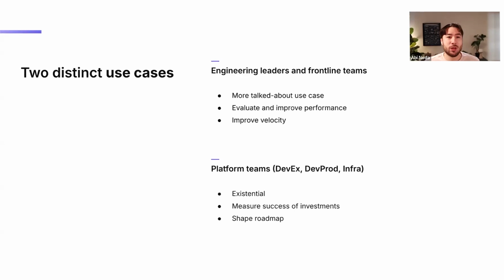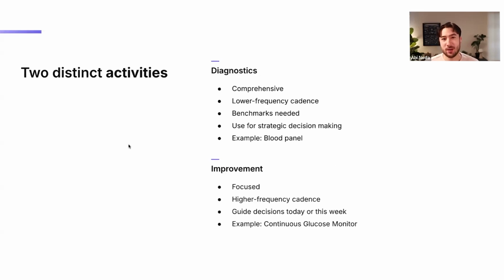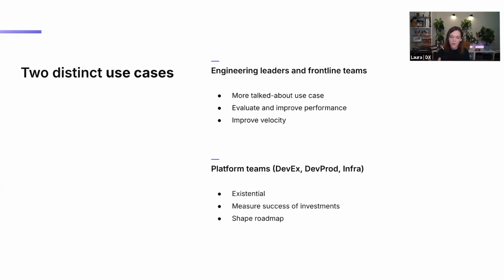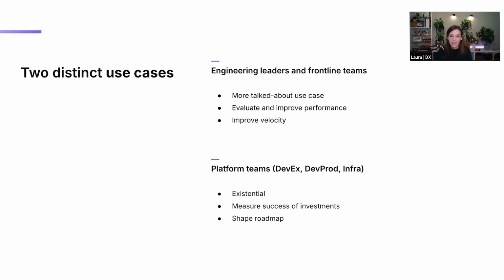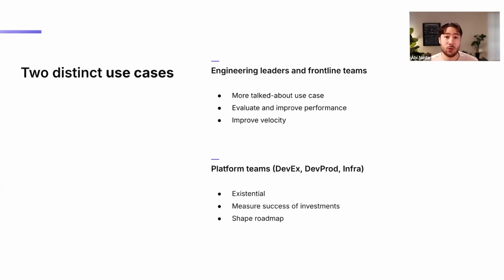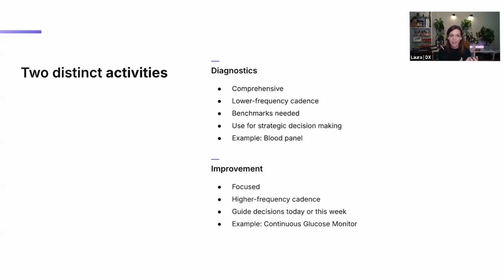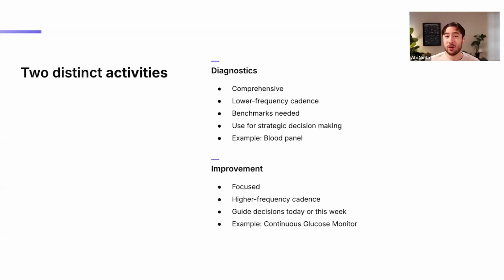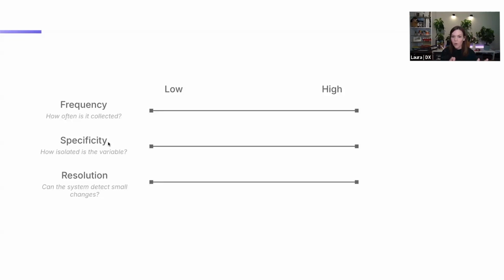You have developer productivity metrics. Now what?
Many teams struggle to use developer productivity data effectively because they don’t know how to use it to decide what to do next. We know that data is here to help us improve, but how do you know where to look? And even then, what do you actually do to put the wheels of change in motion? Listen to this conversation with  Abi Noda and Laura Tacho (CEO and CTO at DX) about data-driven management and how to take a structured, analytical approach to using data for improvement.

Discussion points:

(0:00) Intro
(2:07) The challenge we’re seeing
(6:53) Overview on using data
(8:58) Use cases for data-engineering organizations
(15:57) Use cases for data - engineering systems teams
(21:38) Two types of metrics - Diagnostics and Improvement
(38:09) Summary